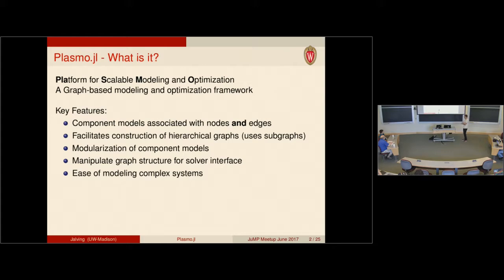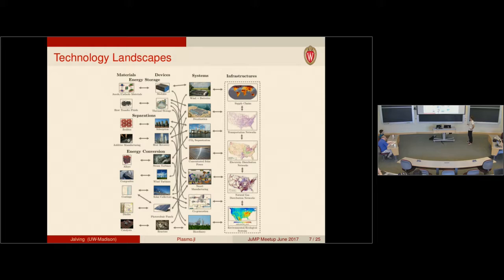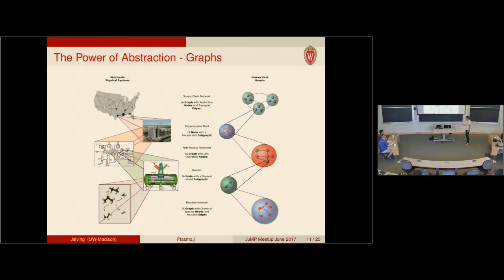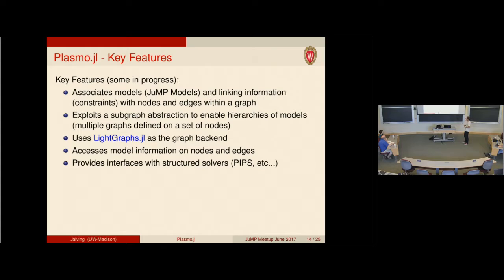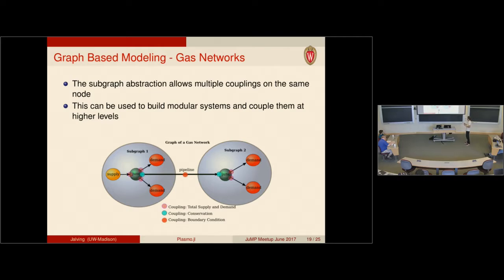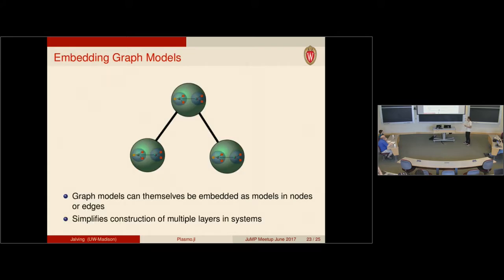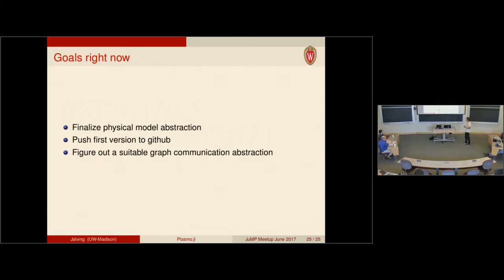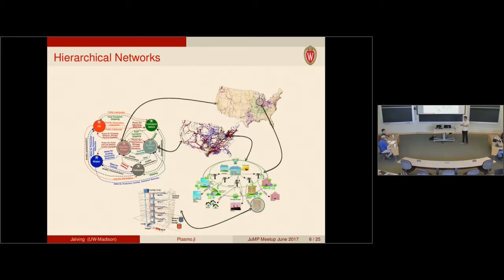Graph-based modeling using JuMP (Jordan Jalving, UW-Madison)